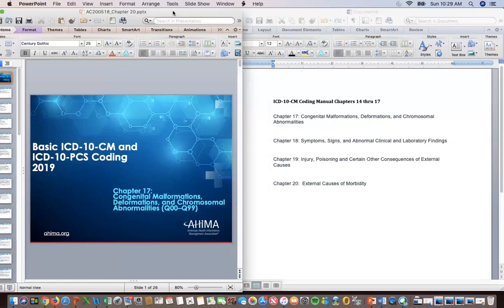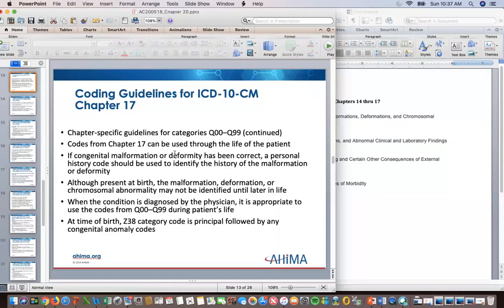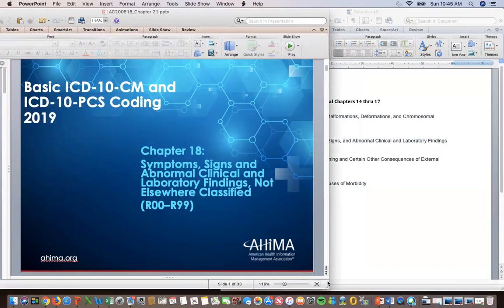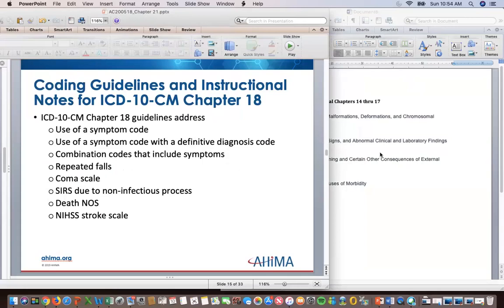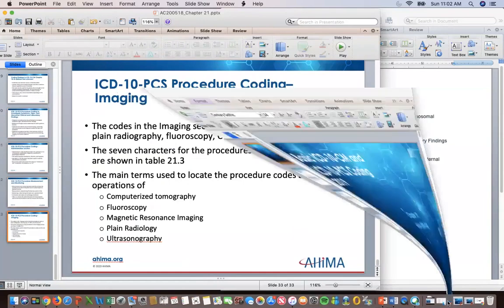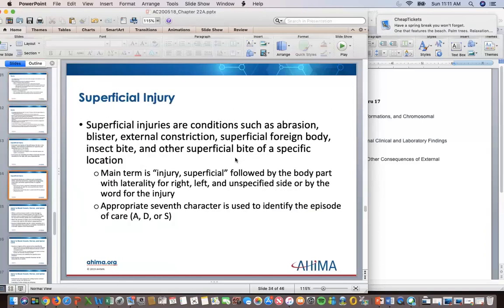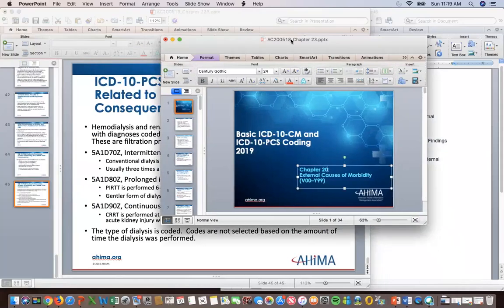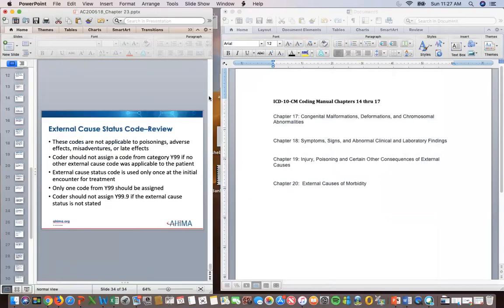ICD-10-CM Coding Manual Chapters 17- 20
Review of the Coding Manual
Chapters 17-30